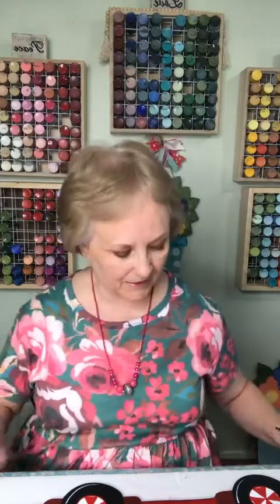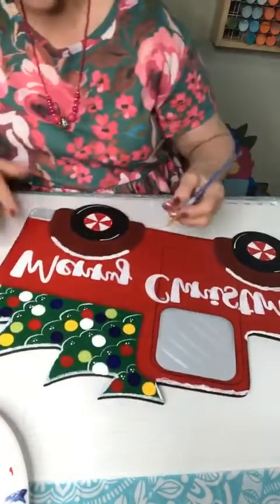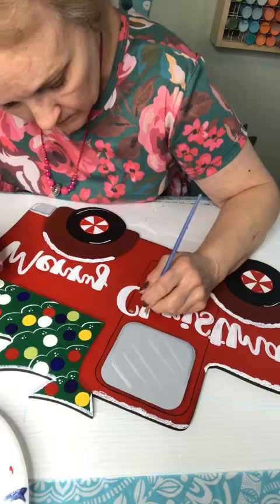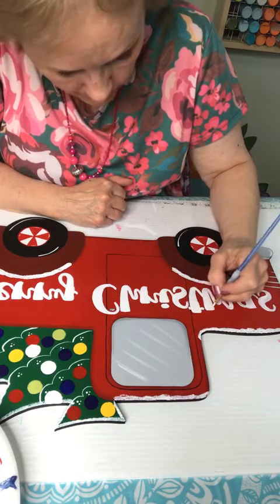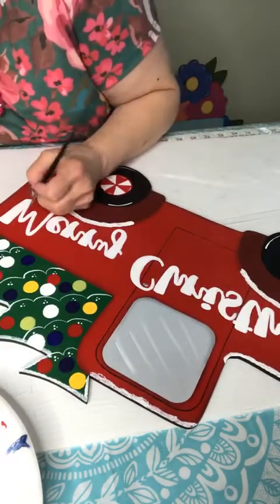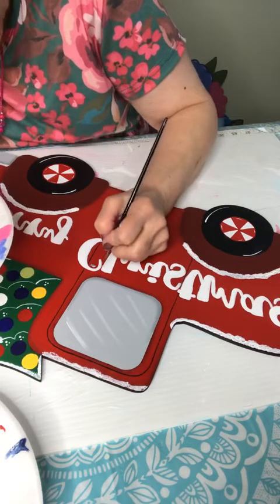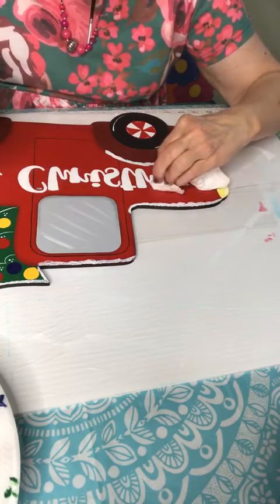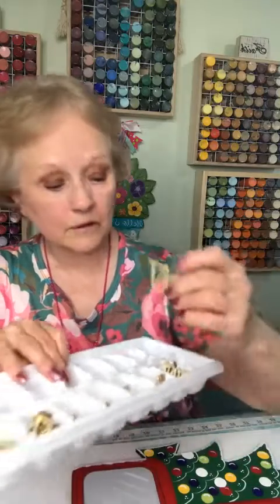DIY-How To Paint a Christmas Truck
It's never too early to start learning how to paint adorable Christmas decor!
In this tutorial I will teach you how to paint a Christmas truck!

Join me for live painting sessions every Tuesday at 630PM (CST) on my Facebook Page: Young at Heart Creations